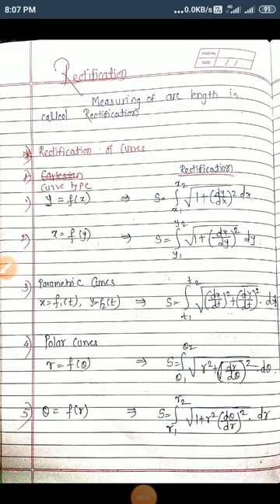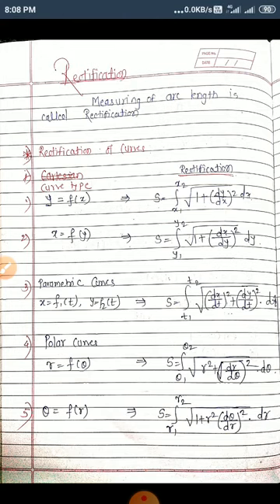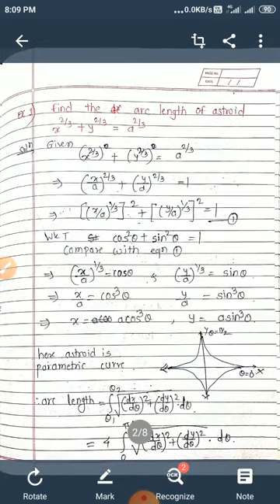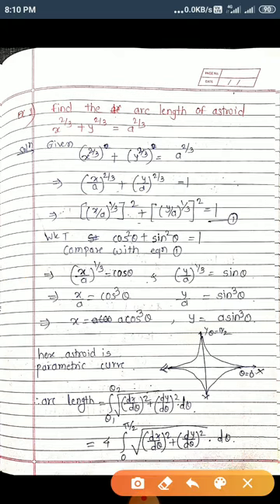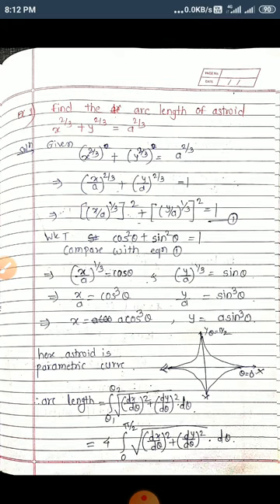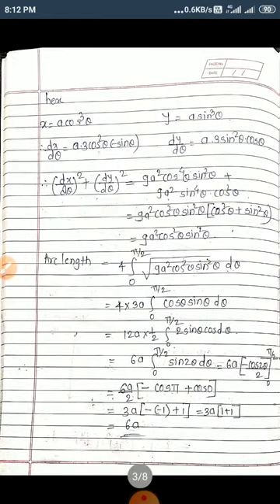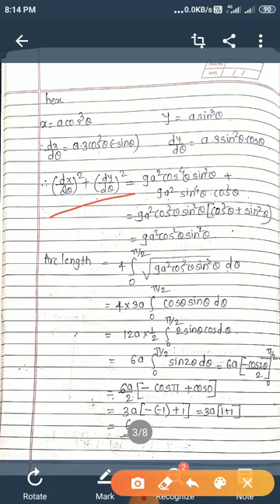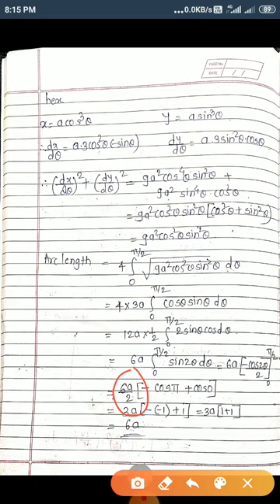Engineering Mathematics-II- UNIT-4 , Rectification, By Mrs. Reshma Kapse, F.E. Department